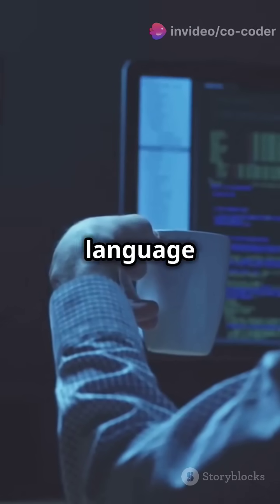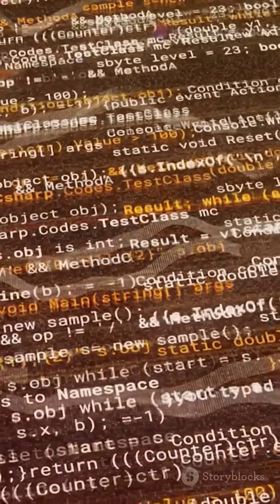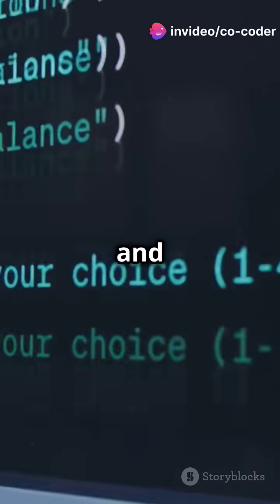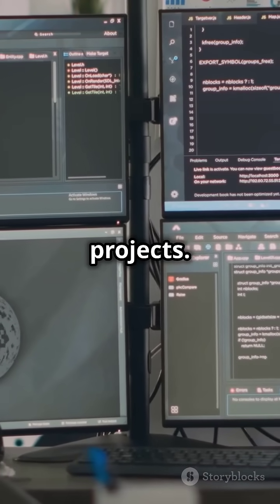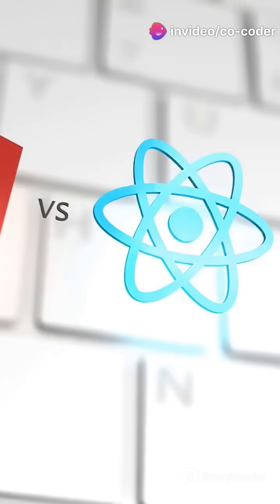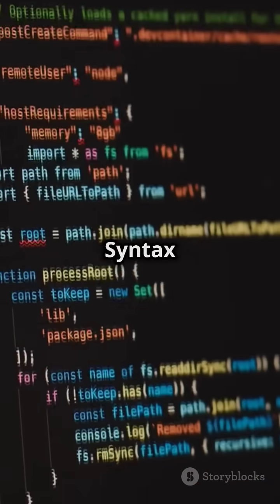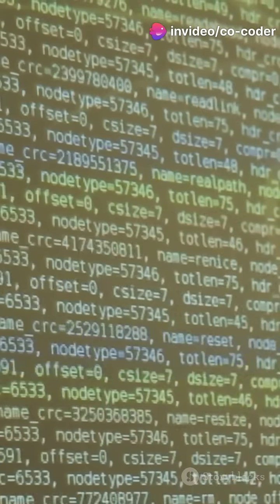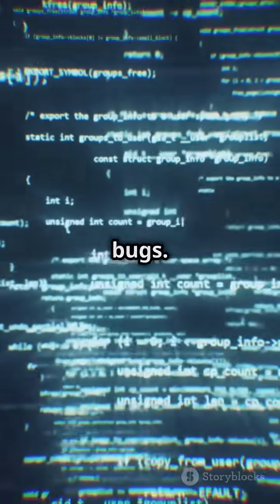Top 3 Programming Languages for Readability!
Discover the top 3 programming languages that stand out for their user-friendly syntax! In this engaging YouTube Shorts, we dive into the readability, simplicity, and consistency of Python, JavaScript, and Rust. From Python's clean and minimalistic syntax perfect for beginners to JavaScript's versatility in web development, and Rust's modern clarity—each language has its unique strengths and weaknesses.

OUTLINE:

00:00:00 Top 3 Programming Languages for Readability!